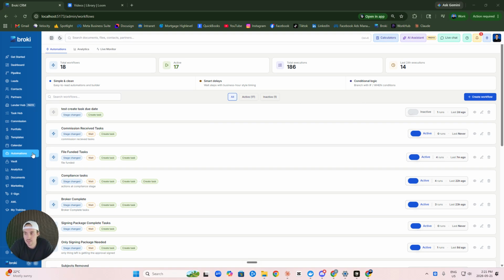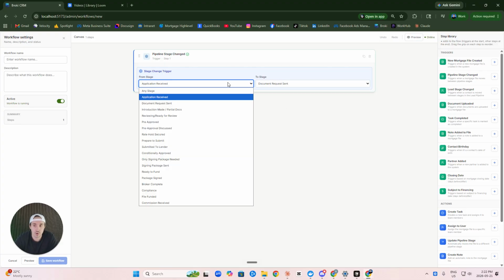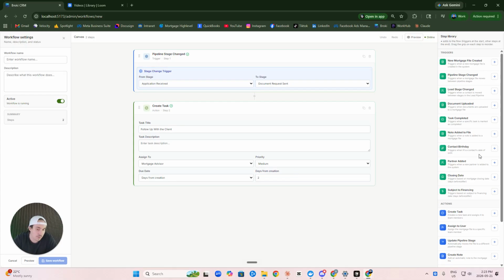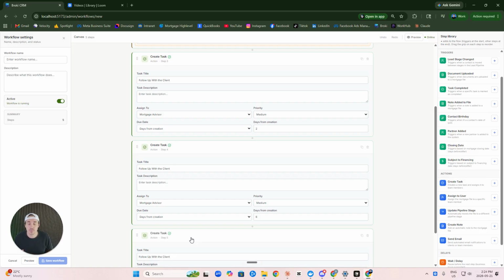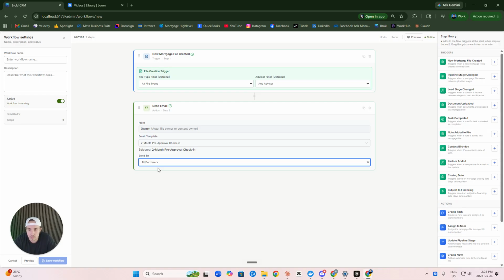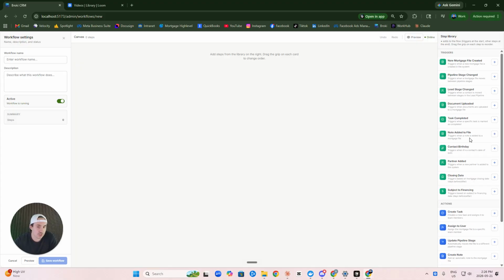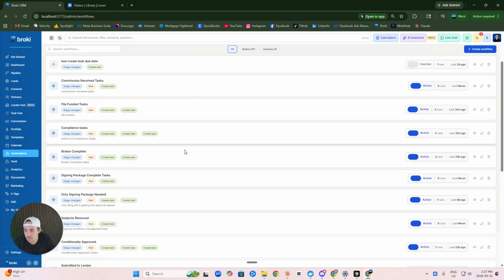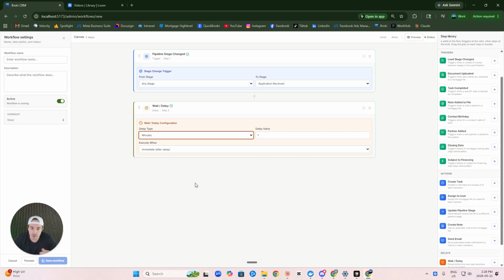How to Use Automations in Broki | Workflows, Tasks & Email Triggers Explained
In this video, we break down how to use the Automations feature in Broki to run your mortgage business more efficiently. Learn how to build workflows that automatically create tasks and send emails based on triggers like pipeline stage changes, new files, closing dates, and more.
What you'll learn:

The difference between triggers, actions, and delays
How to set up task creation with due dates vs. delayed creation
How to automate client emails using templates
How to use closing date and subject to financing date triggers
How to verify your automations are actually running
A key pro tip to avoid sending emails to the wrong client

Whether you're just getting started with automations or looking to optimize your existing workflows, this video has everything you need.